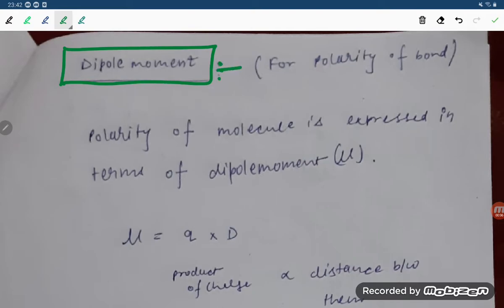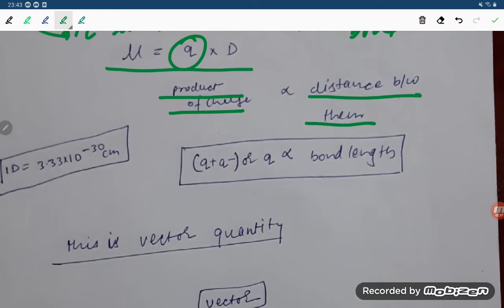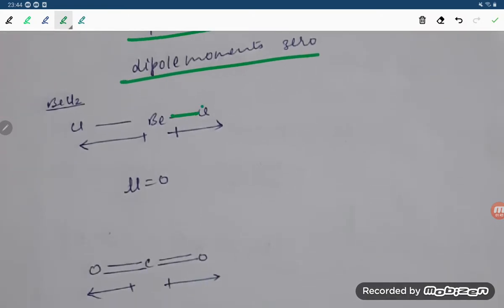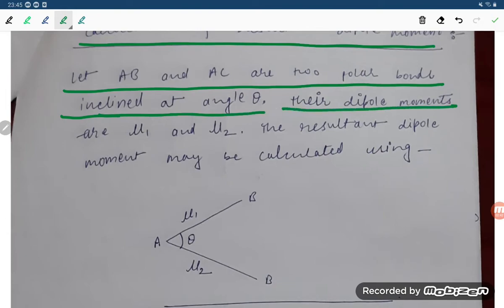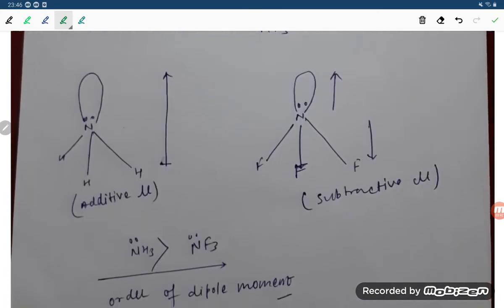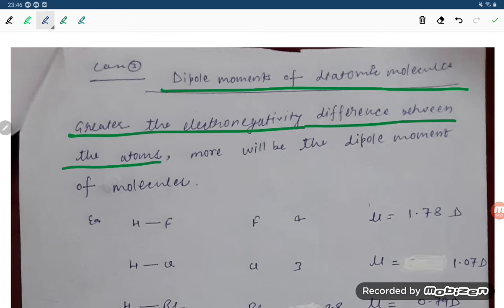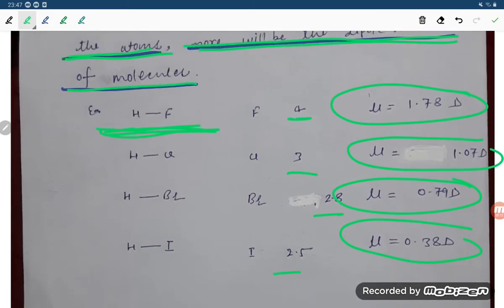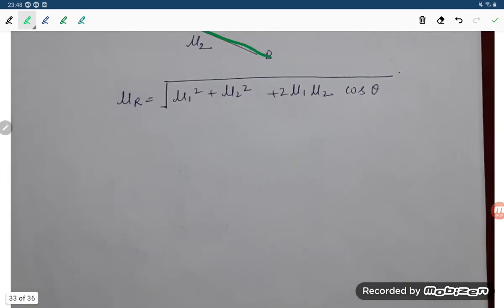dipole moments and problems on it